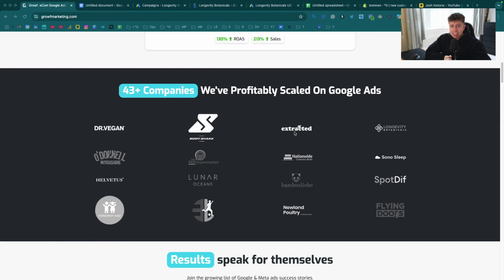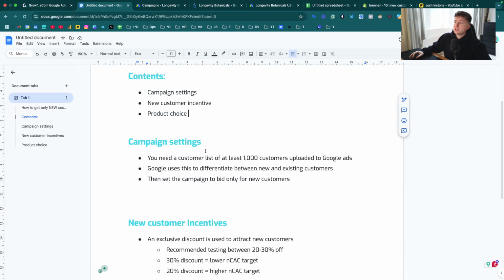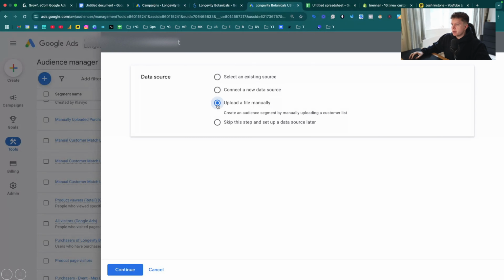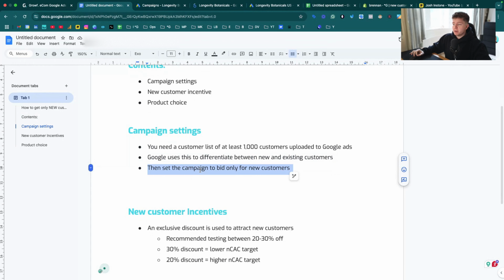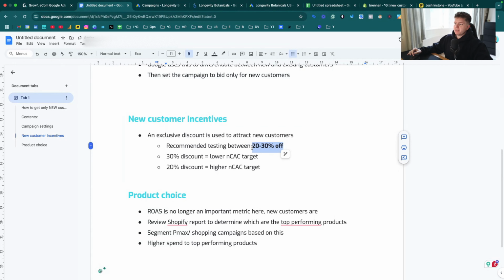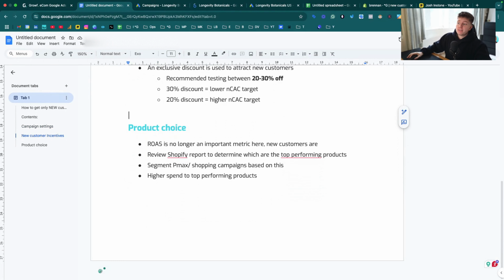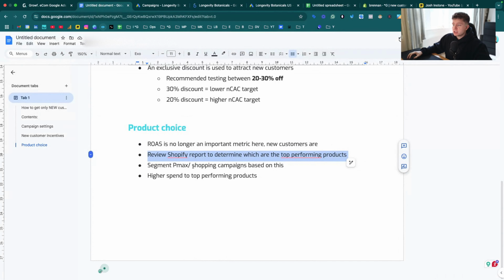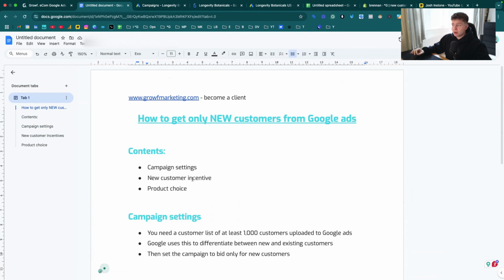How to generate ONLY new customers from Google Ads (3 key principles)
Welcome to How to generate ONLY New Customers from Google Ads (3 key principles)

‼️ Increase your eCom store's profitability with Google ads by becoming a Growf client today

In this video, I explain the 3 core principles needed to generate ONLY new customers on Google ads. They consist of:

1. Campaign settings
2. New customer incentive
3. Product choice

Campaign settings:
- You need a customer list of at least 1,000 customers uploaded to Google ads
- Google uses this to differentiate between new and existing customers
- Then, set the campaign to bid only for new customers

New customer Incentives:
- An exclusive discount is used to attract new customers

Product choice:
- ROAS is no longer an important metric here, new customers are
- Review Shopify report to determine which are the top-performing products
- Segment Pmax/ shopping campaigns based on this
- Higher spend to top performing products

Please let me know of any other marketing tutorials, practices or frameworks you would like to see :)